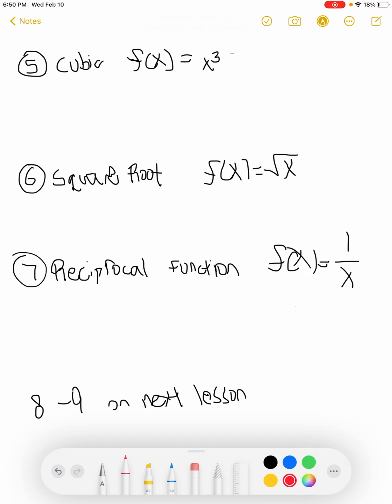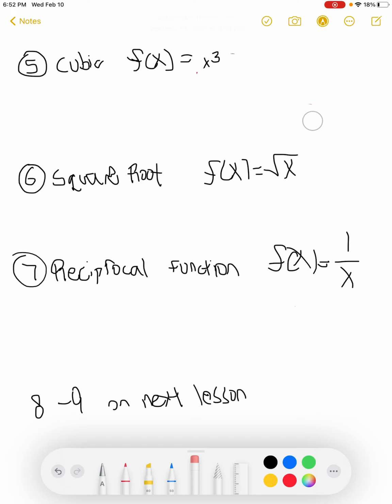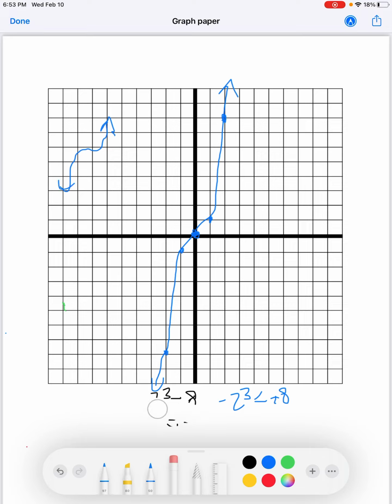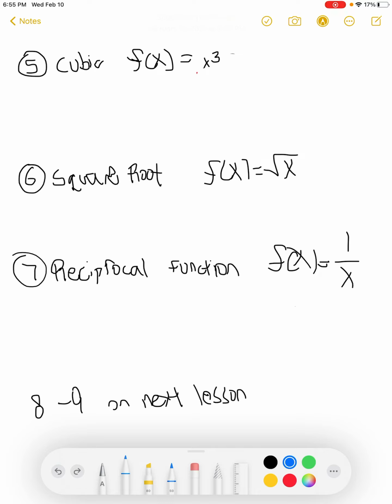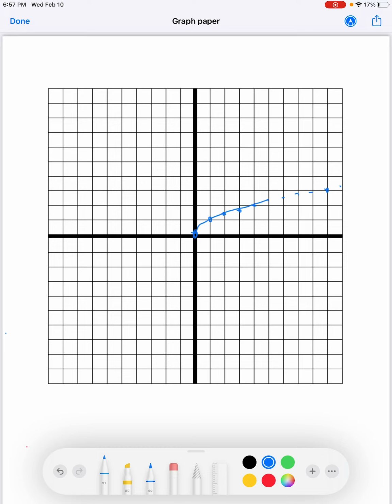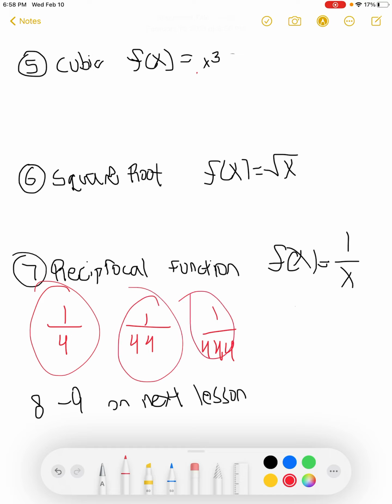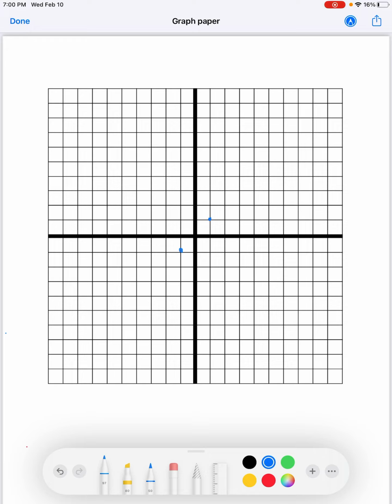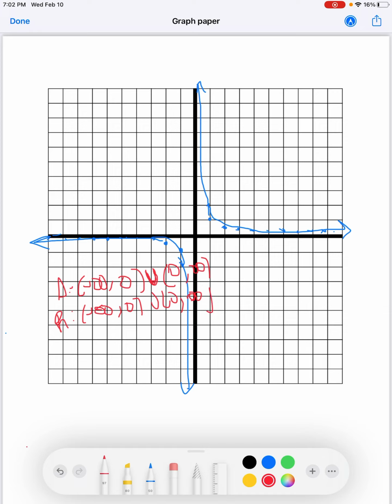JNAL ALG2: Unit 1 - Lesson 5: Parent Functions (Part 2 of 3)